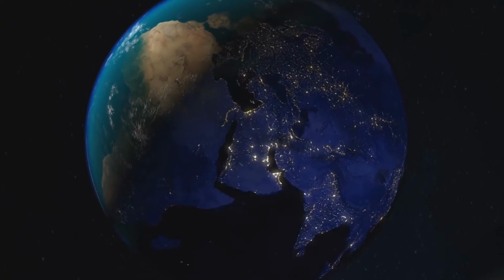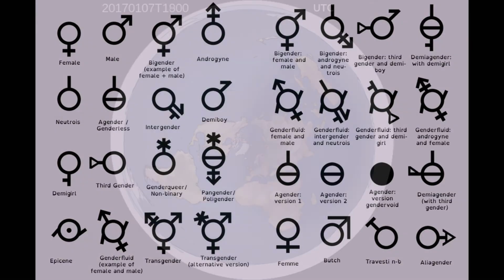The Truth (Not Theory) About The Flat Earth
Hope you all enjoyed my video!

My next one will be on genders,
gender roles, gender problems and
sexism. If you want you question to be
feature please leave it in the
comments section